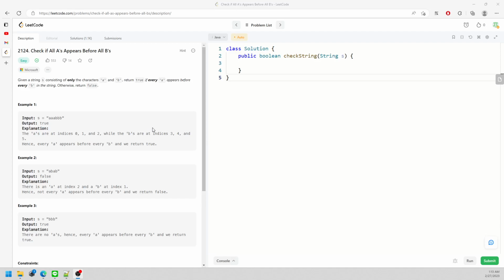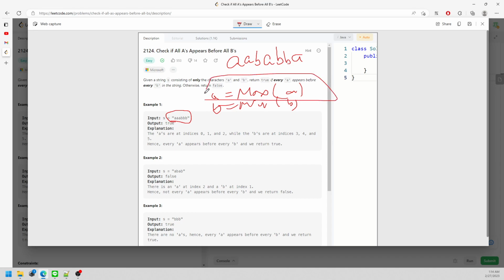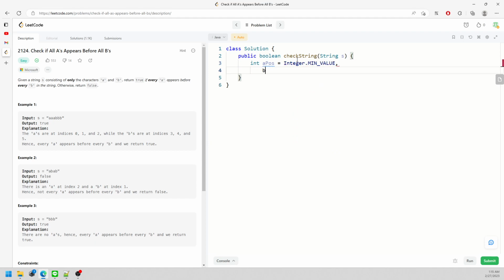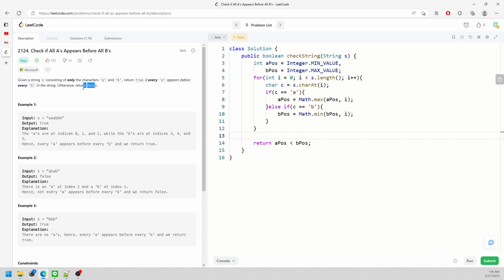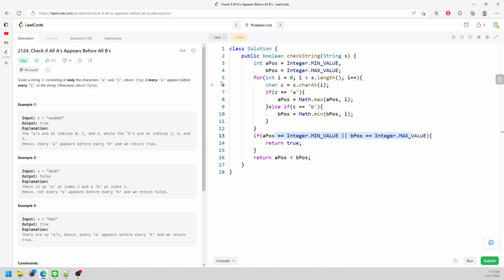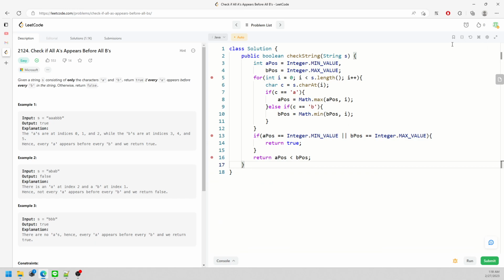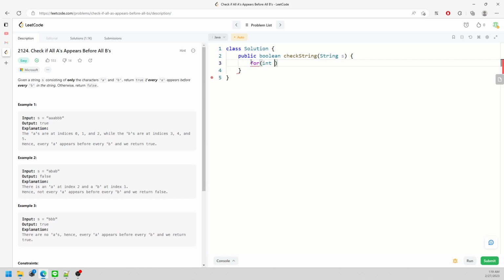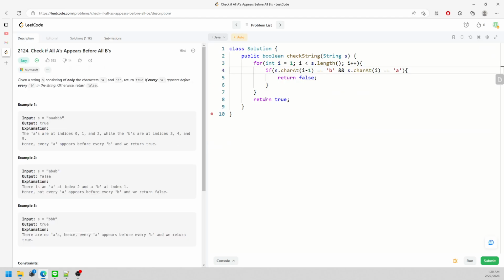LeetCode 2124 | Check if All A's Appears Before All B's | String | Array | Debug | Java